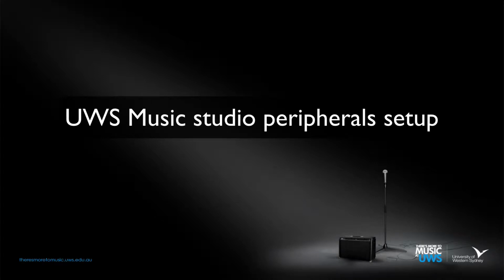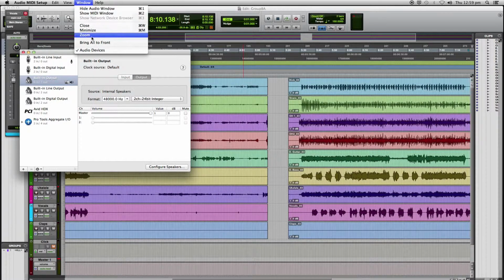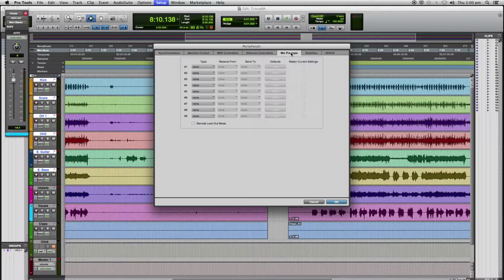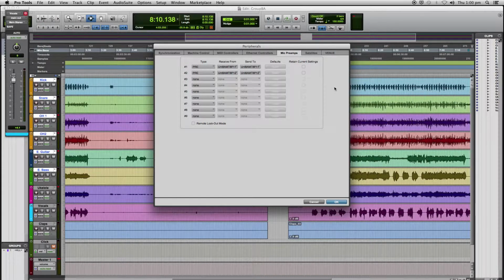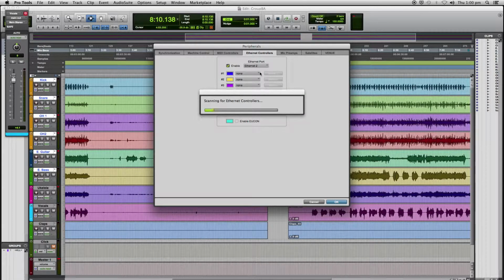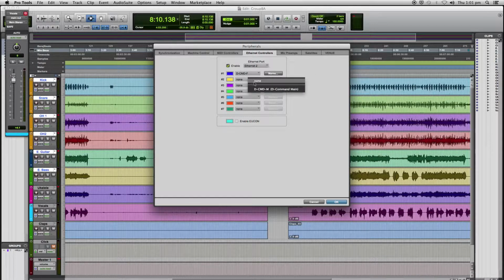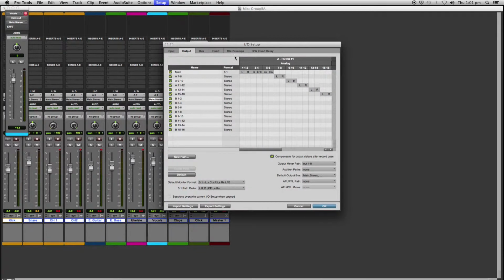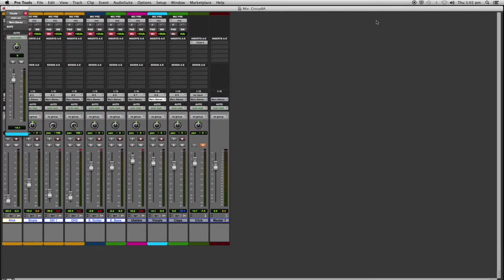UWS Music studio peripheral setup troubleshooting v2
This video will help you when the D-Command console shows "offline" and when the mic amps are not responding to control from the D-Command.